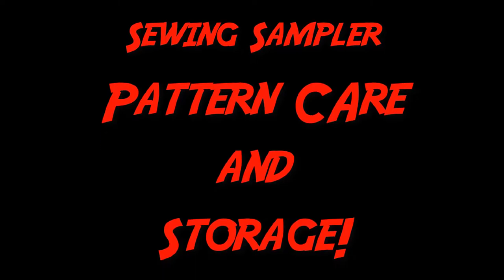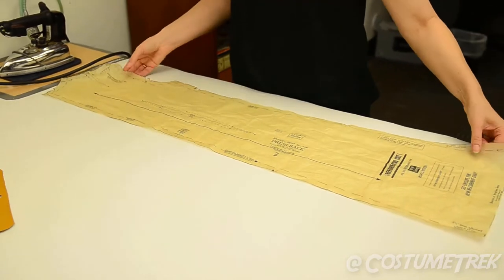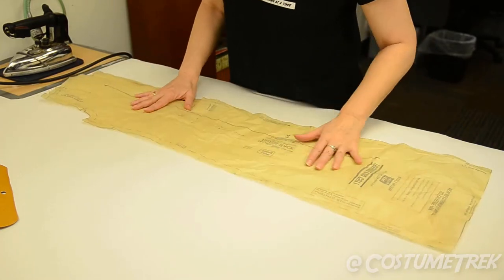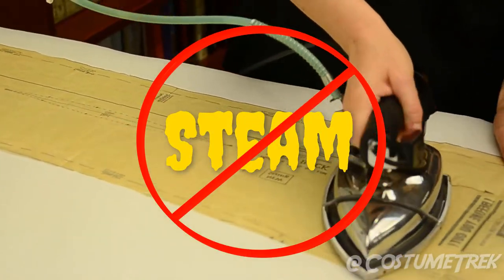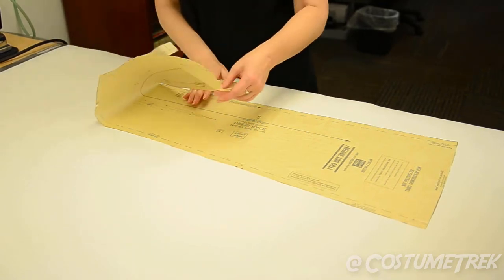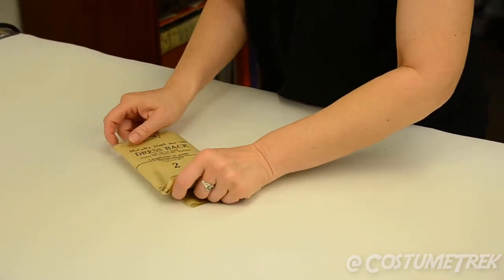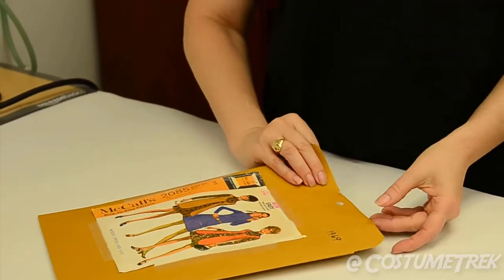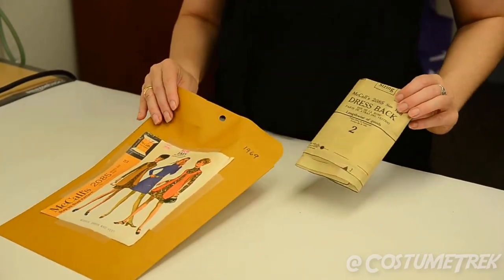Sewing Sampler Pattern Care and Storage 60 Second Tutorial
The second in our 60 Second Tutorial Series focuses on proper care and storage for you sewing patterns

Host: Nola Yergen
Camera and Editing: Brian Lapham